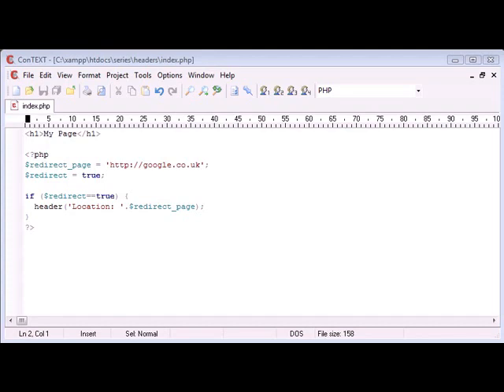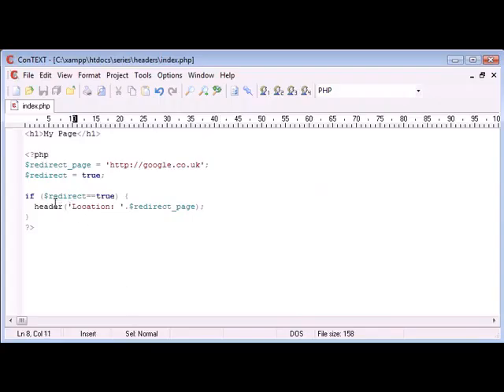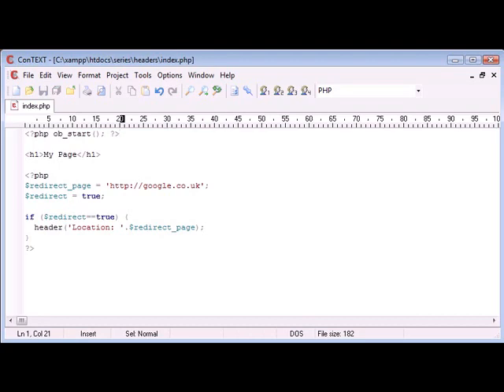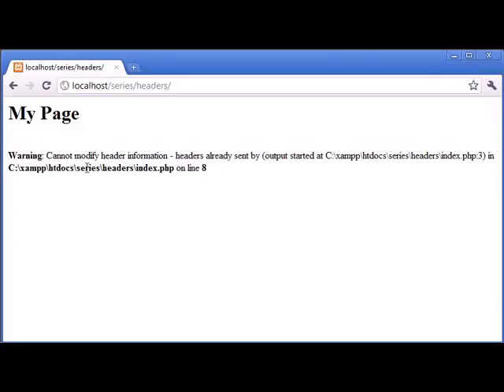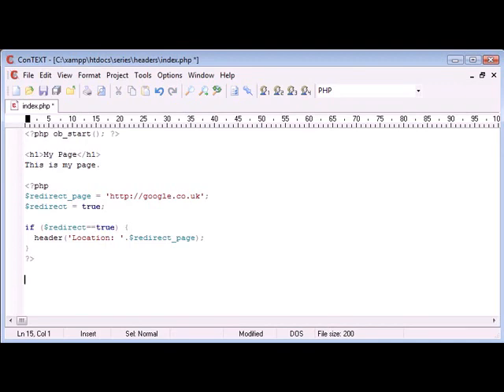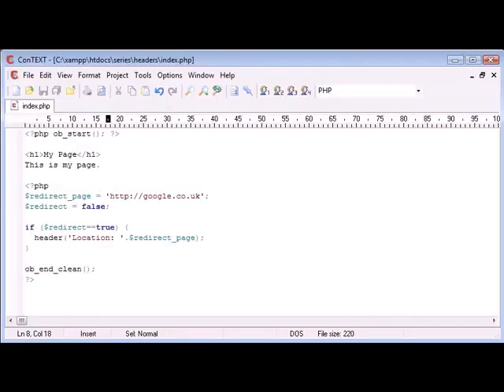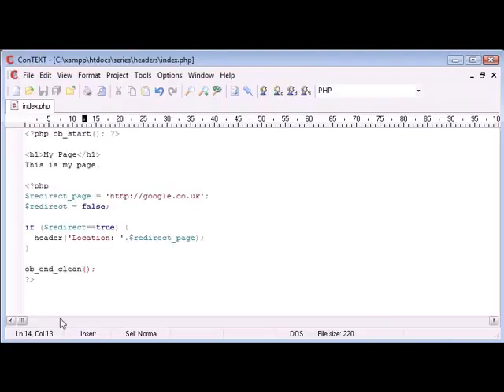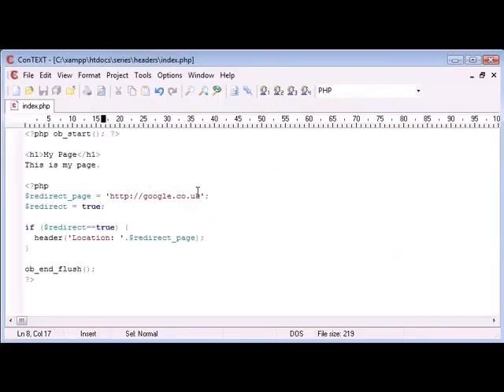Beginner PHP Tutorial 64 ob start computer tips and triks pro